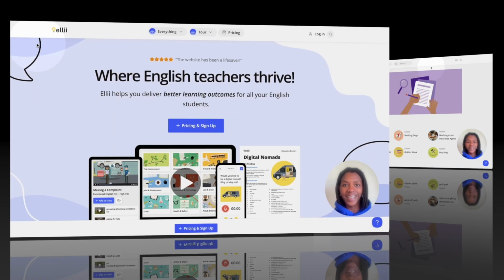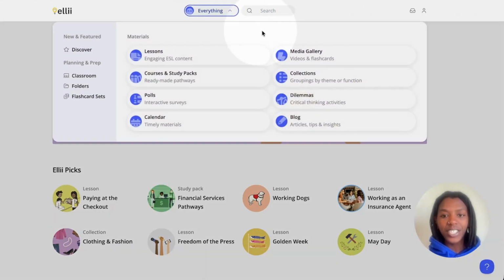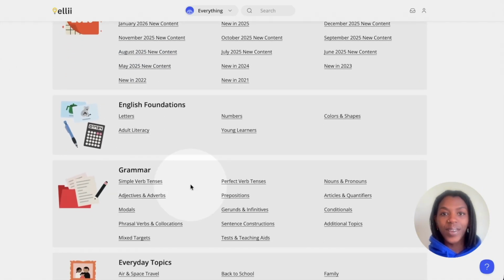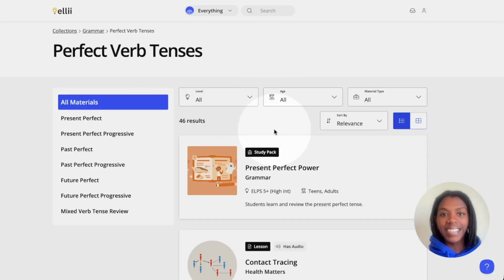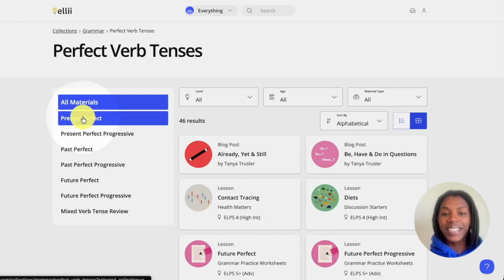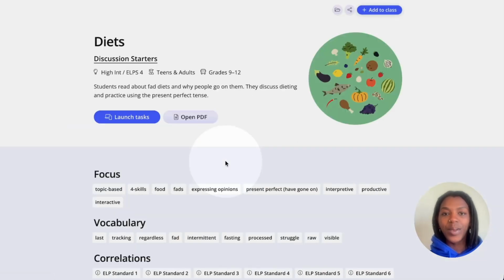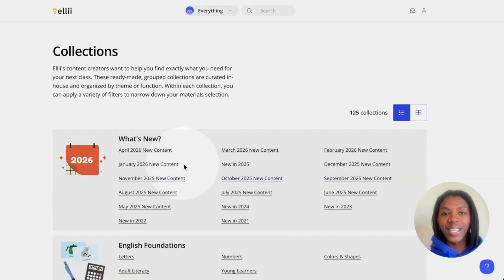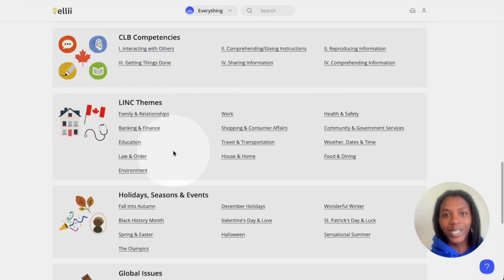How to Use Lesson Collections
This video is a tutorial on how to use lesson collections.  to find all our lessons and teacher resources!